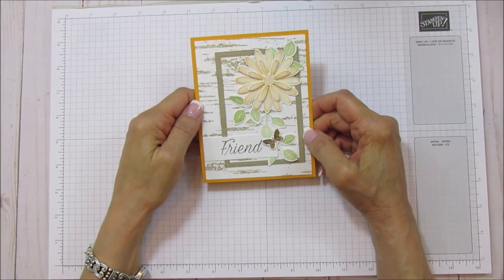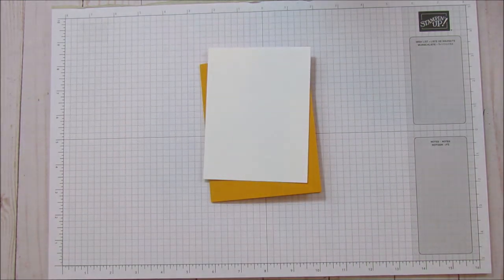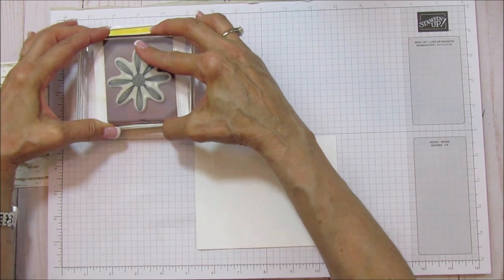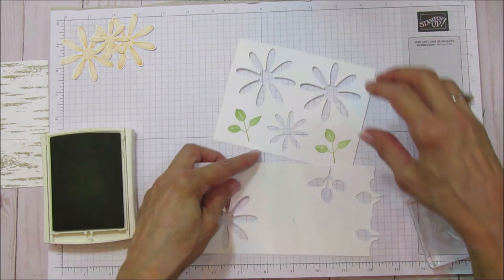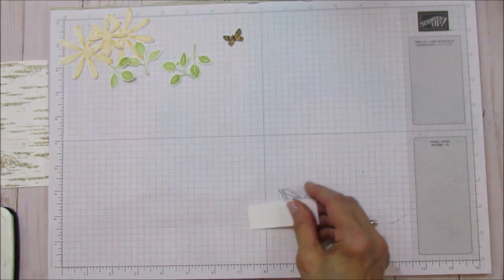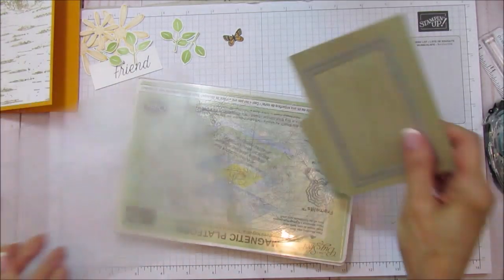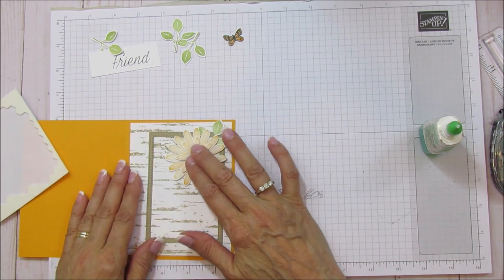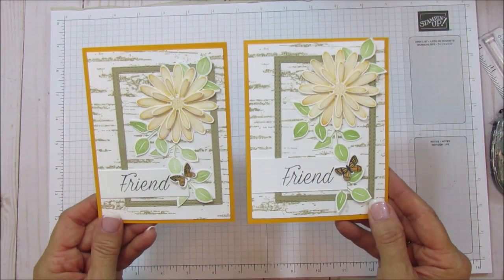FRAMED DAISY FRIEND CARD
I will share how to make a Card using the Daisy Lane stamp set by Stampin'up. This is the perfect friend card for any occasion.

ANGIE